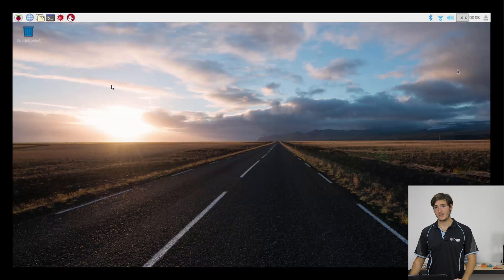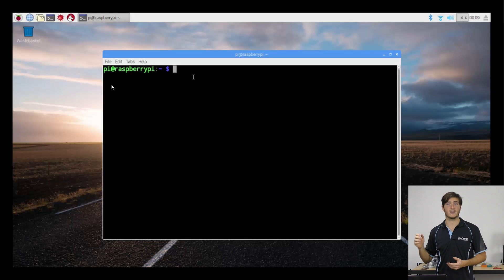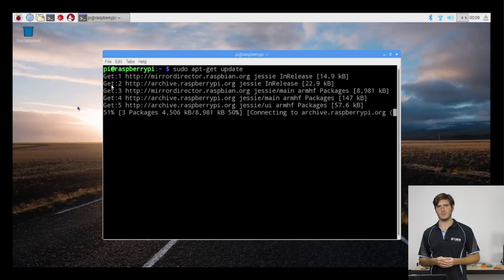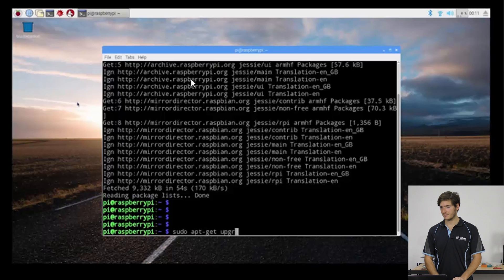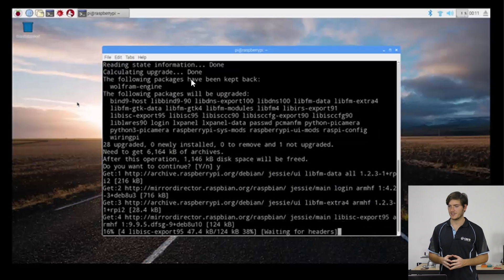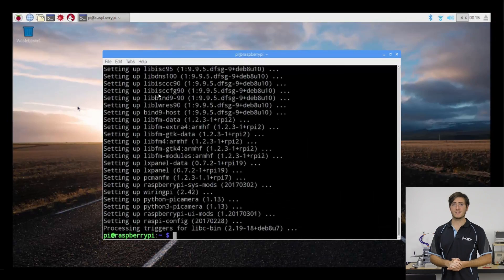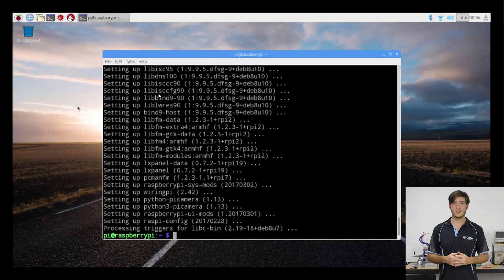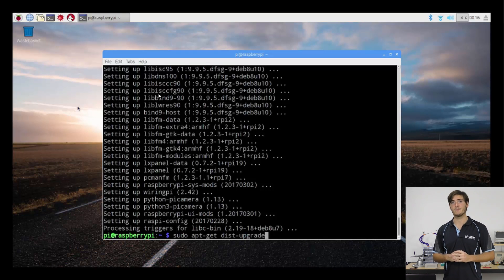Raspberry Pi Workshop - Chapter 1 - Updating Your OS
The full Raspberry Pi Workshop in step-by-step format can be found

Executing these commands will keep your programs and packages up to date. Update downloads the package lists for repositories. This is how your Pi knows where to install software from. Upgrade actually downloads the up-to-date packages.

We're official retailers for Raspberry Pi in Australia - powered by makers, for makers!